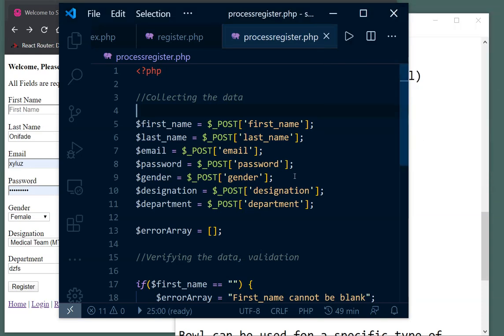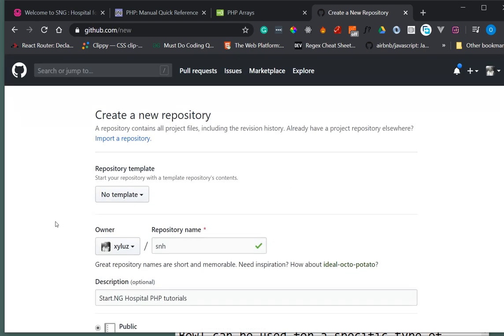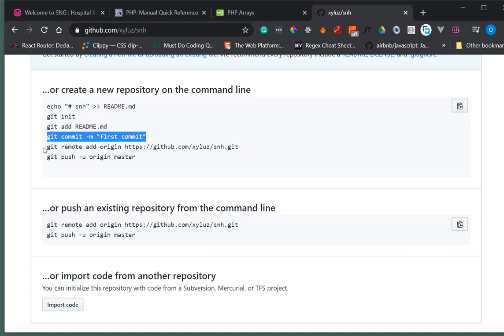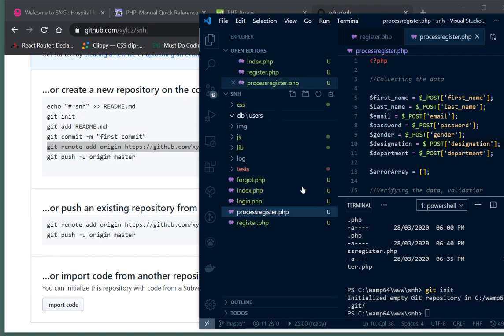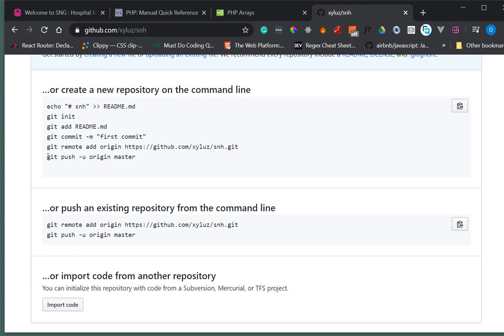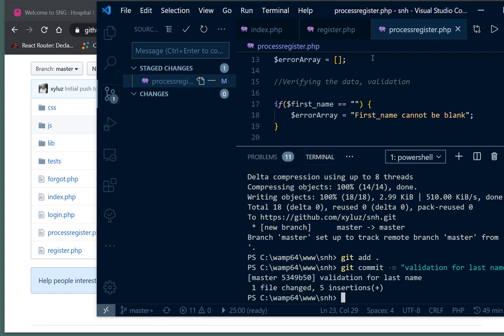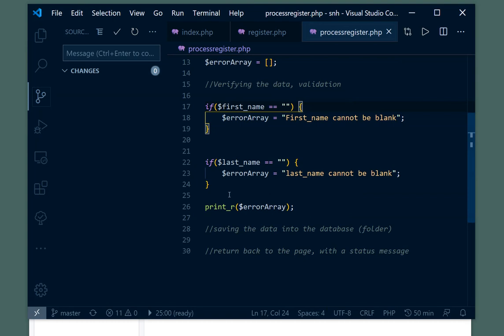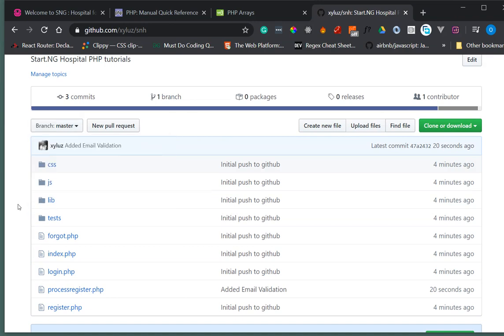PHP Intro - Building Authentication System - 08 - Pushing to GitHub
It's time we push our code to GitHub.